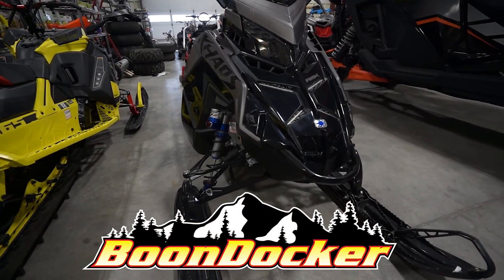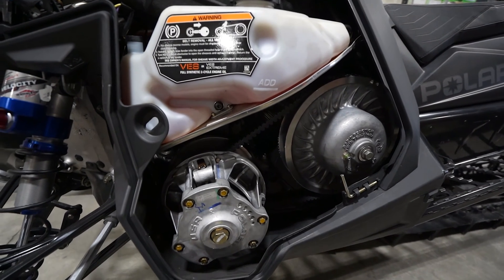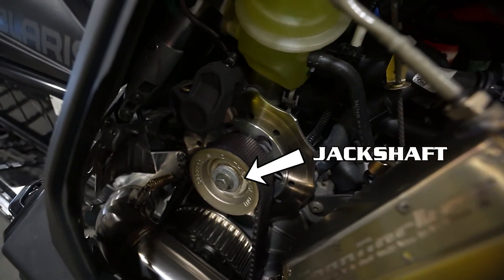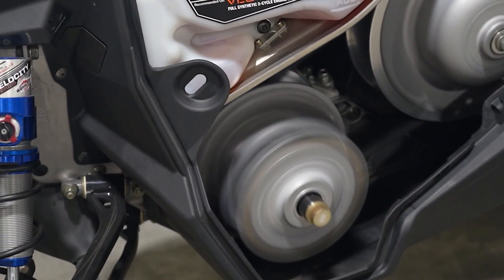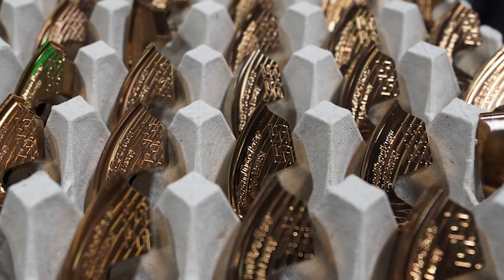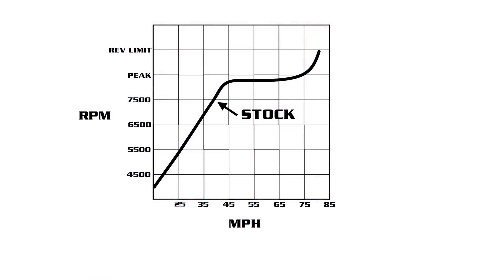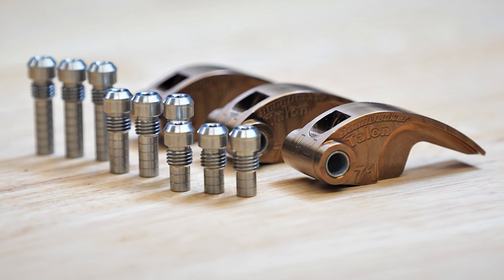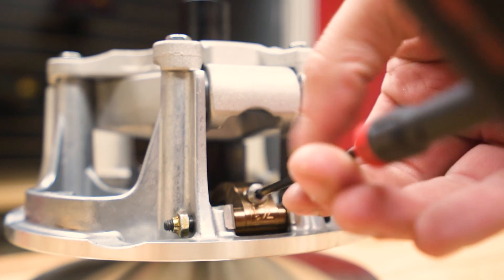Snowmobile Clutching 101 - BoonDocker Performance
This video goes over a basic understanding of a clutch system for a 2022 Polaris Khaos snowmobile. Learn how the clutch transmits power from the engine to the track step by step. Also learn how the BoonDocker Talon or High Energy clutch weights can increase your performance.